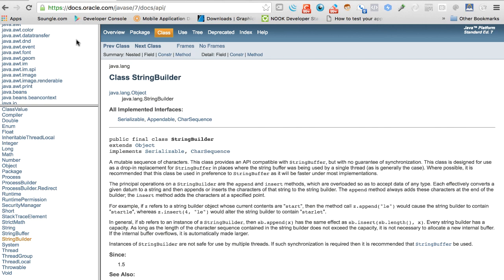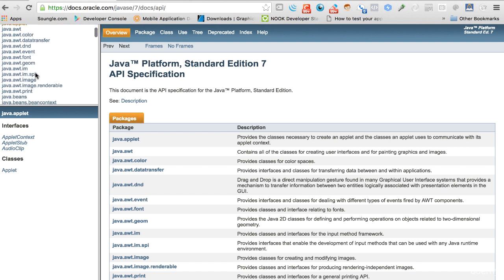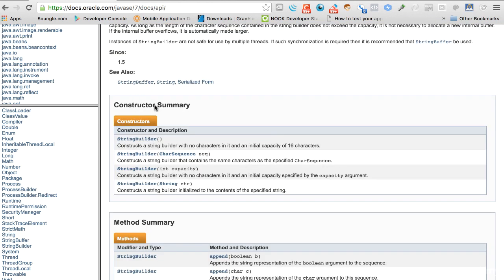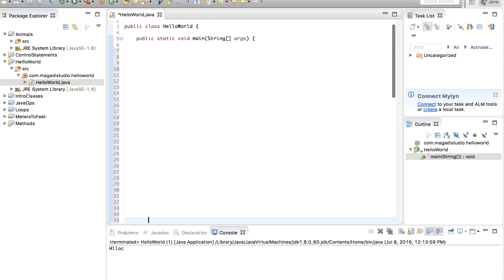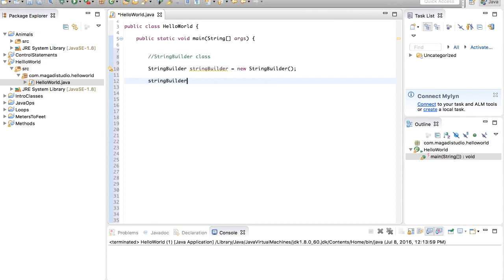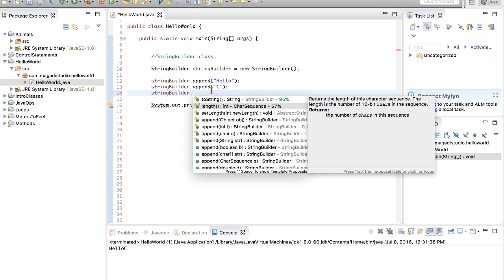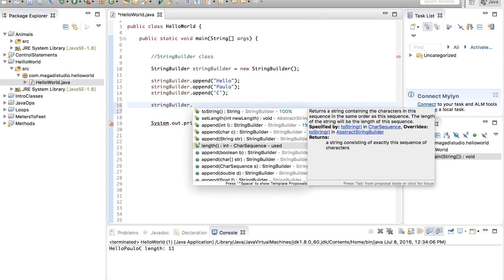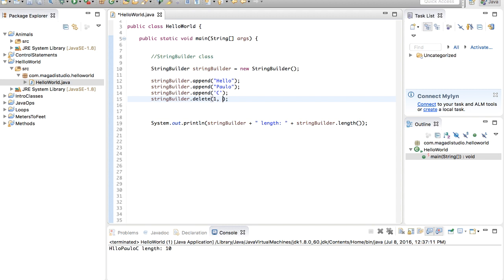029 The Java Class Library